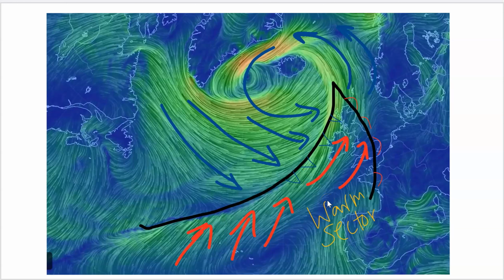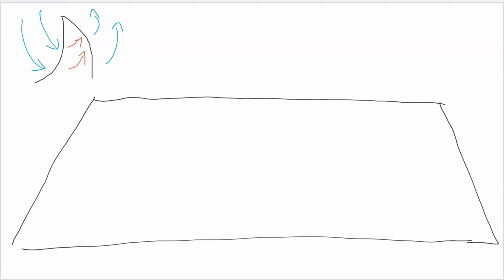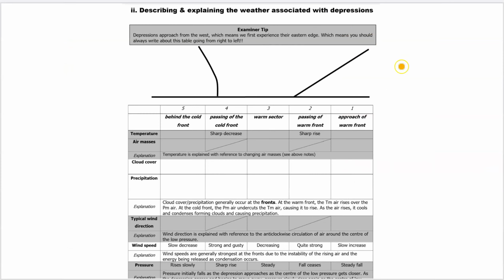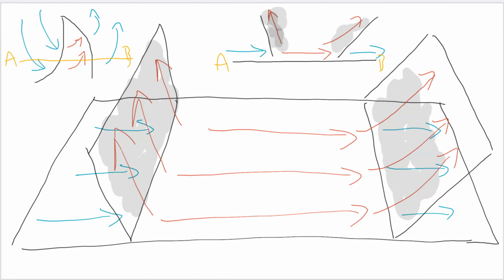3.2 i (b) Plan view and cross section view of a depression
Depressions are 3 dimensional features. But sometimes it can be hard to see how the plan view (from above) relates to the cross section view (from the side). This video tries to help you see how these two views of the same thing from a different point of view relate to each other!